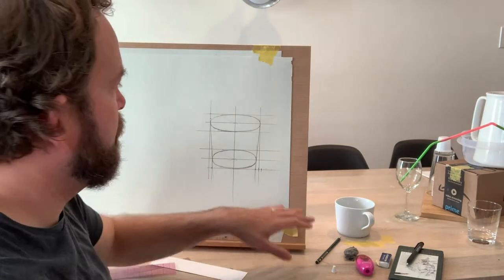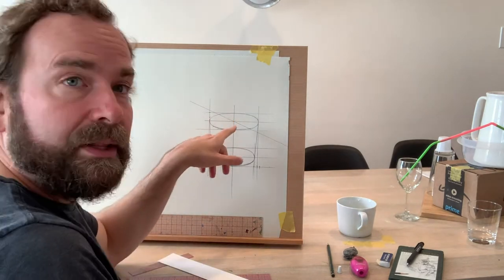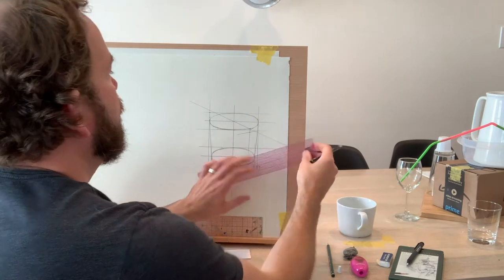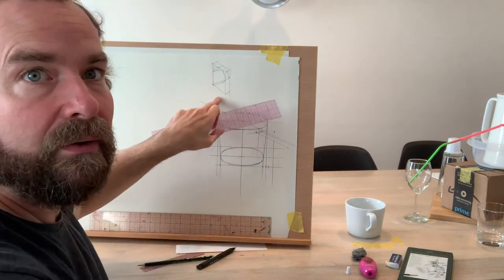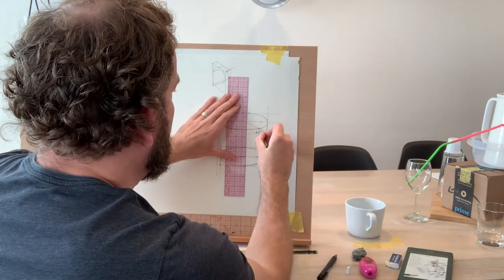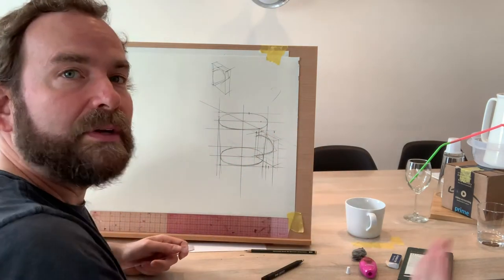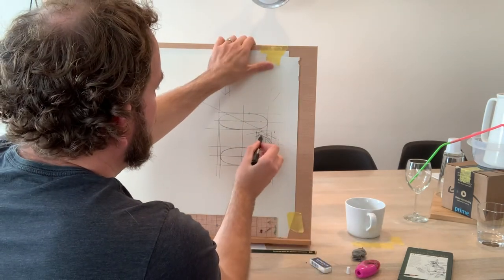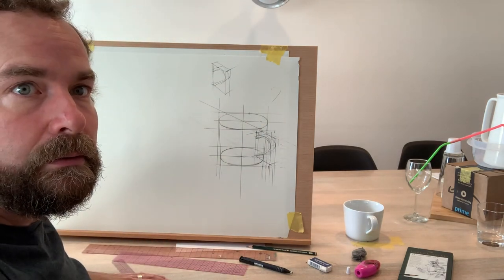Coffee Mug Handle